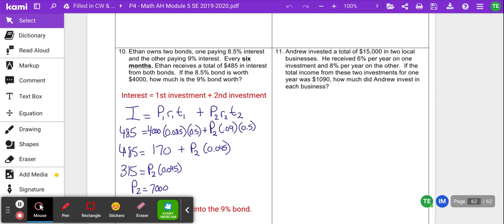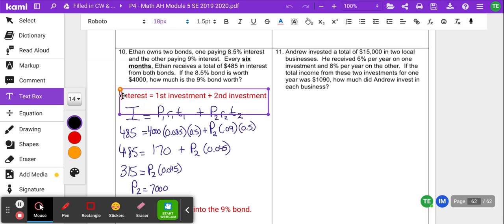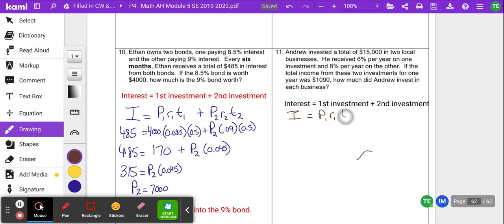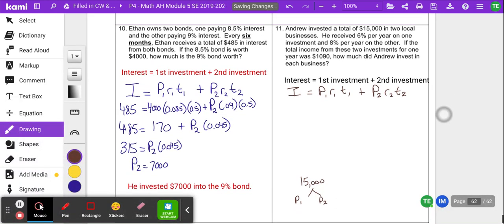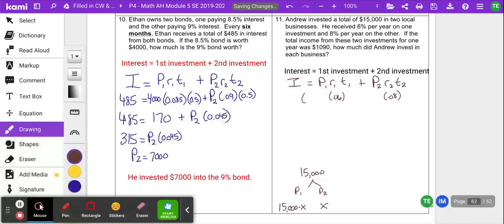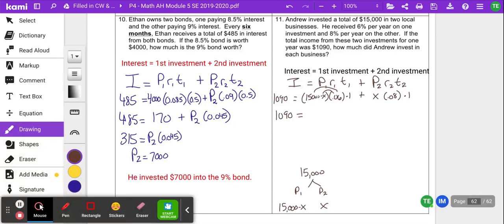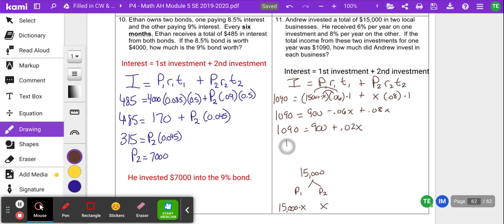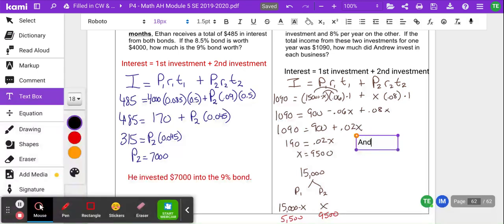P4 - Math AH Module 5 Sec 5.3 F #11.pdf